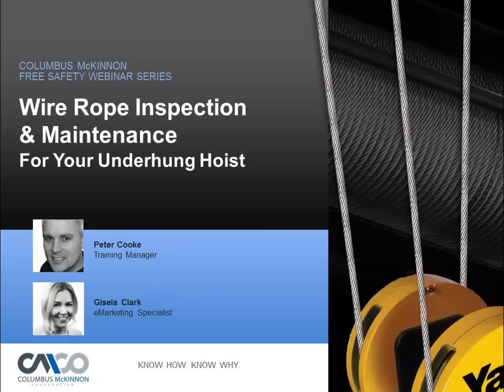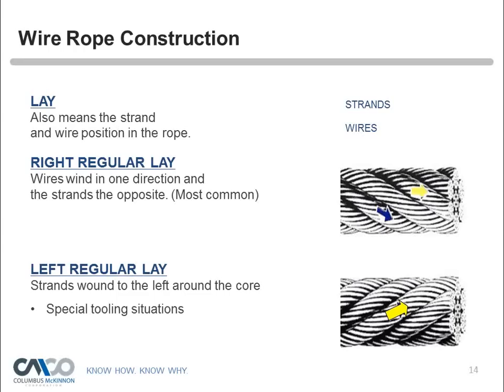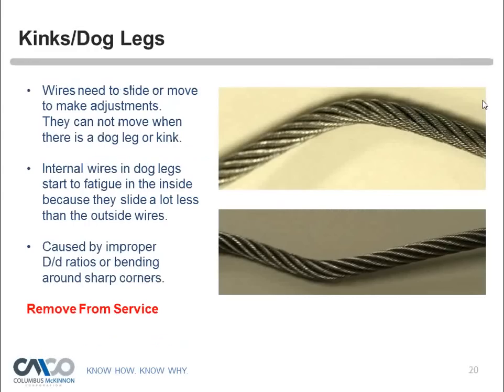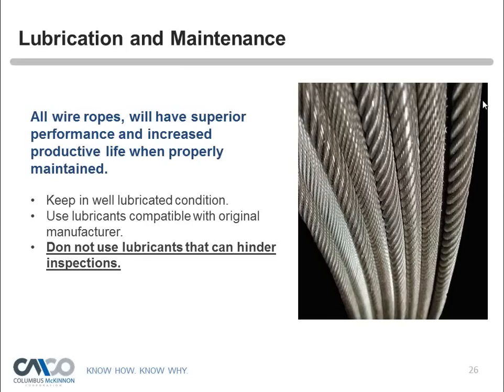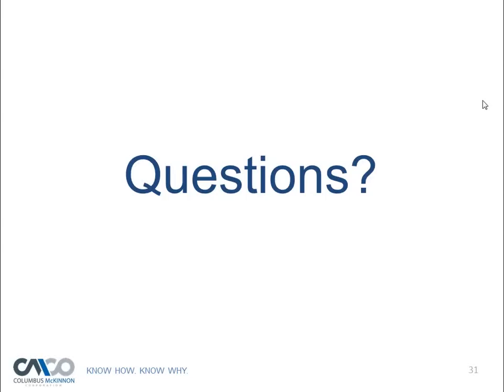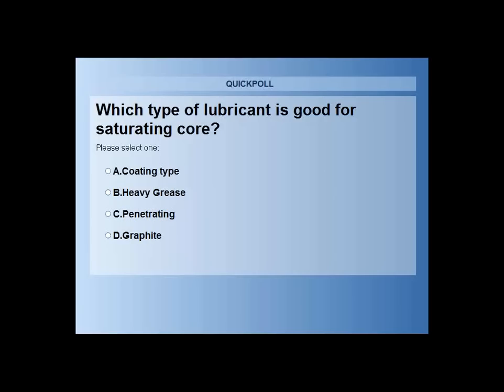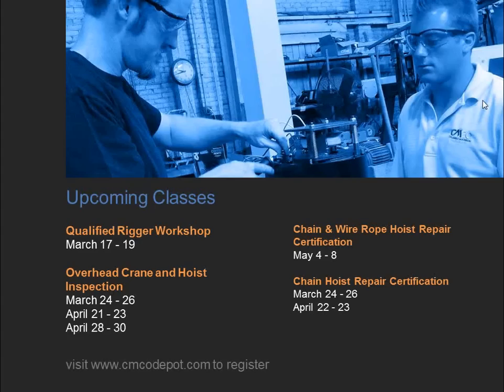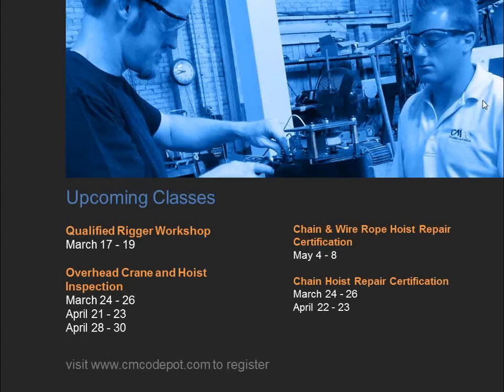Safety Webinar: Wire Rope Inspection and Maintenance for Your Underhung Hoist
To help ensure the safety of your operator and the integrity of your overhead crane system, it is essential that you keep a well-planned inspection and maintenance program for wire rope hoists. This webinar covers the basics of:
• Wire Rope Construction
• Inspection Criteria for Wire Rope
• Proper Lubrication  of Wire Rope